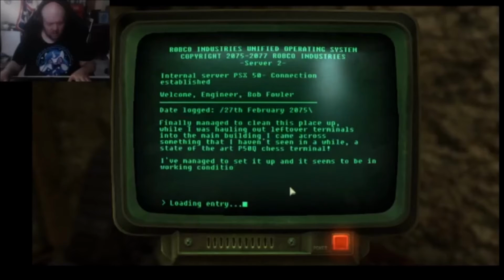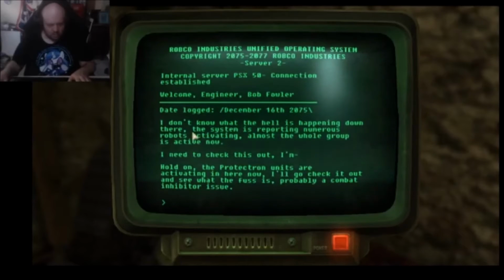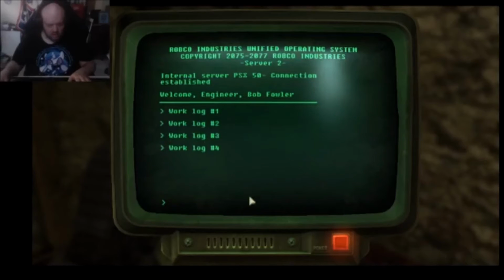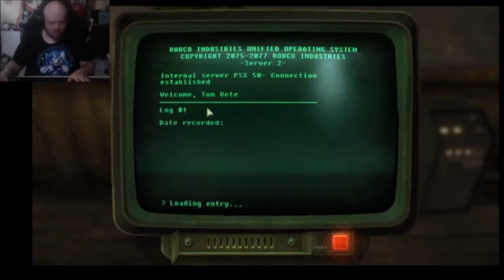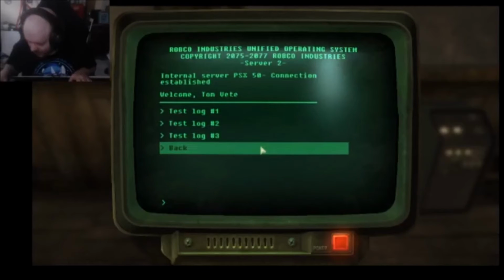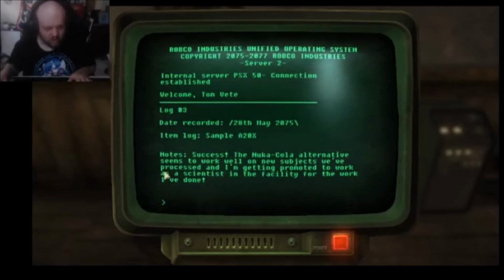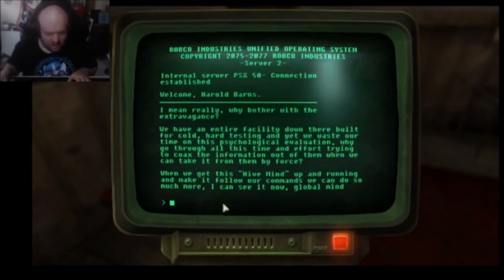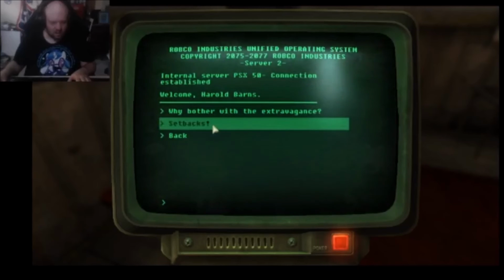FNV Ghosts of the Old World Ep9: Rural Home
special intro at the start of this one. Thanks to @AlChestBreach for all the mods that I've installed over the years including this one. I don't know if he'll see this but I just want to thank him for being one of my favorite Fallout Youtubers. I've been going back and rewatching a lot of his Fallout4 and new Vegas for the last 4 years and longer.
and now.. AWAY!